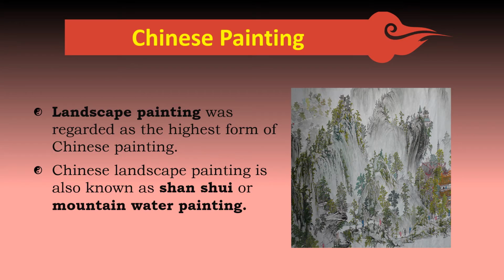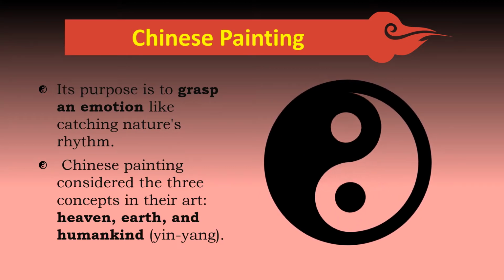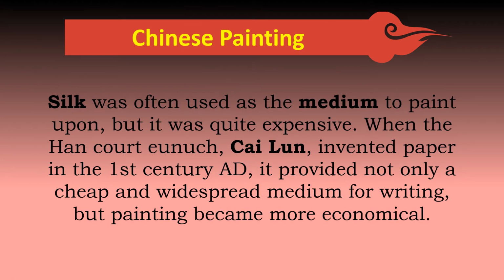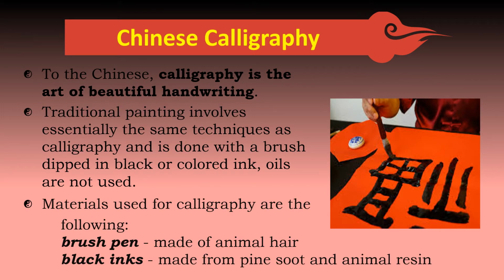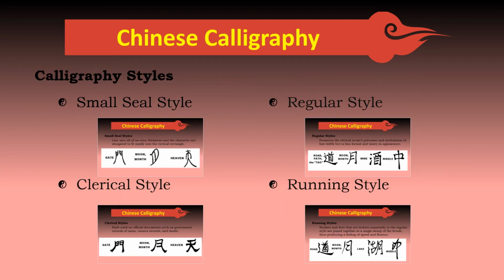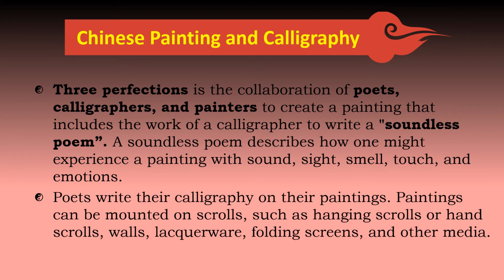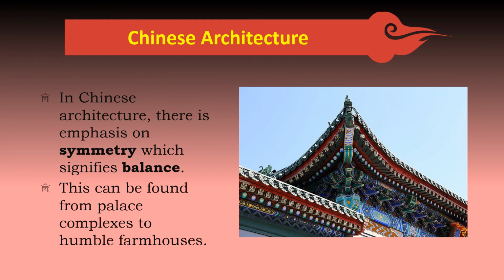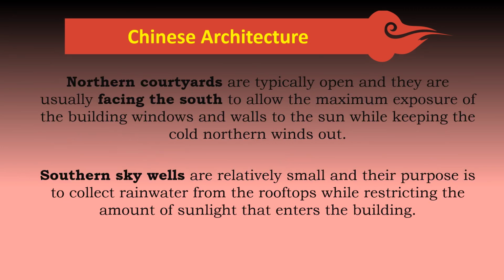Arts of China - Paintings, Calligraphy, Architecture | East Asian Arts | Grade 8 Arts Second Quarter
This video tackles about the arts of China. In this video you will learn about their paintings, calligraphy styles and architectures. This video was made intended  to help learners deeply and easily understand the topic. For more videos about Music, Arts, Physical Education and Health please see the playlists on my channel. Thank you! :)